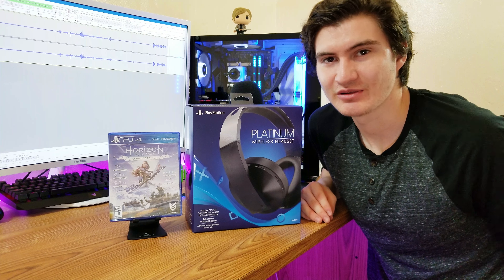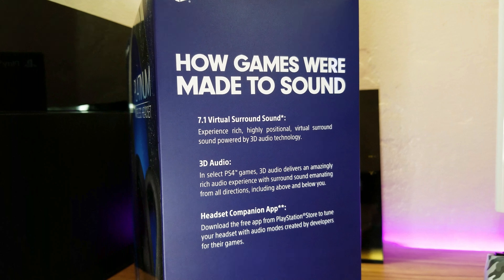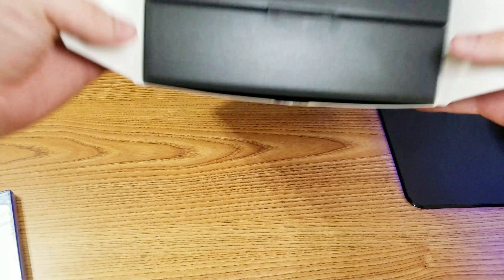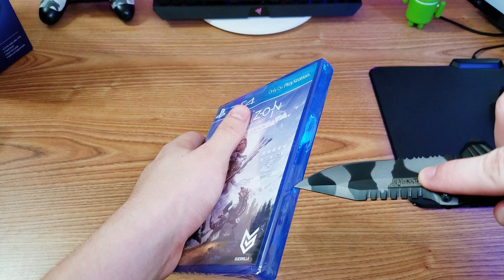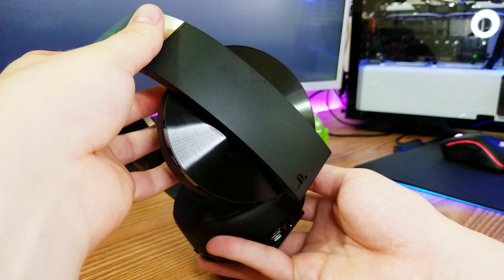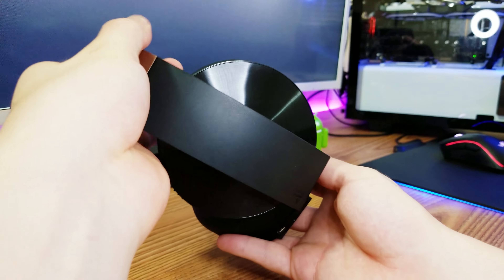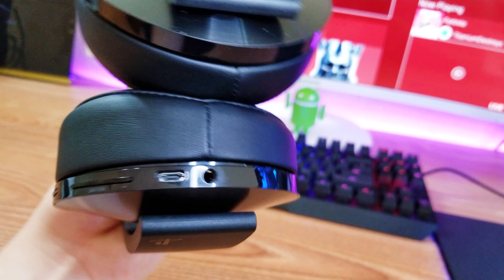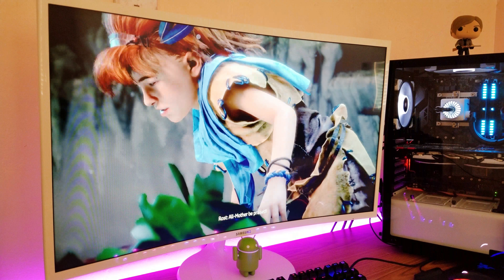Playstation Platinum Wireless Headset Unboxing, Setup, and Mic Test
I unbox and setup the Playstation Platinum Wireless Headset which sells for about $130 US. I also give my initial impressions of it as I play Horizon Zero dawn.